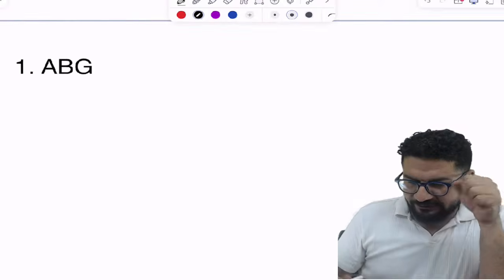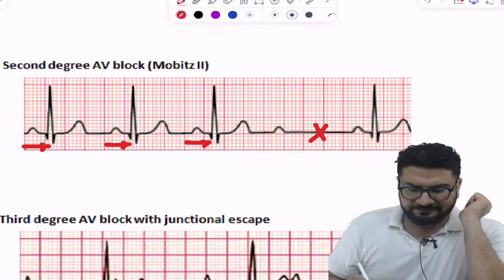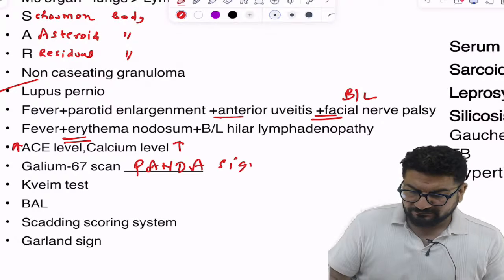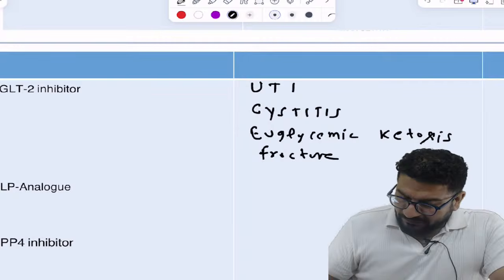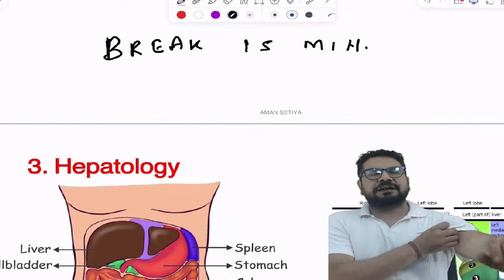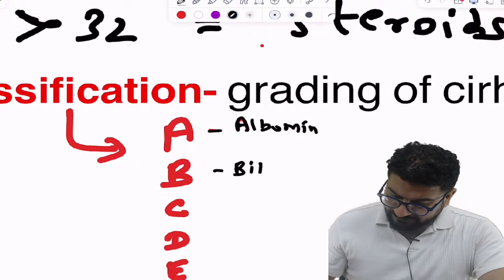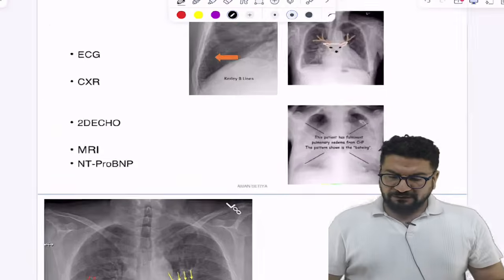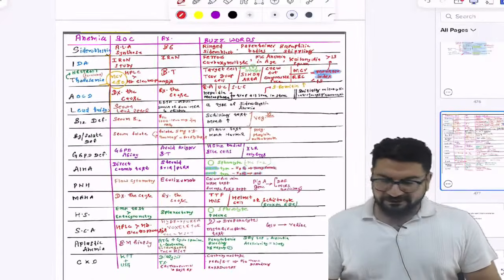EXPECTED TOPICS FOR FMGE JUNE 2026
🔥 EXPECTED TOPICS FOR FMGE JUNE 2026 | High-Yield Subjects & Smart Preparation Strategy

Are you preparing for FMGE June 2026? In this video, we discuss the most expected and high-yield topics that are likely to be important for the upcoming FMGE examination.

✅ Subject-wise important areas
✅ Frequently repeated concepts
✅ High-yield Medicine, Surgery, PSM, Pharmacology & more
✅ Smart study plan for FMGE June 2026
✅ Last-minute preparation guidance

This session is designed to help FMGE aspirants prioritize their preparation and focus on topics that matter the most. Don't miss these crucial insights to maximize your score and improve your chances of success.

📚 Perfect for:
• FMGE June 2026 Aspirants
• Foreign Medical Graduates
• Internship Students
• Medical PG Entrance Aspirants